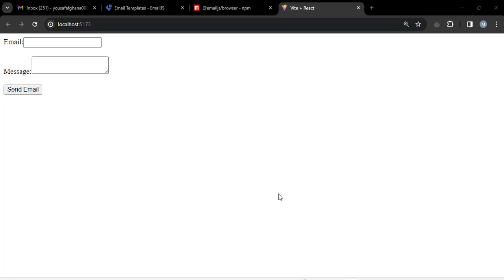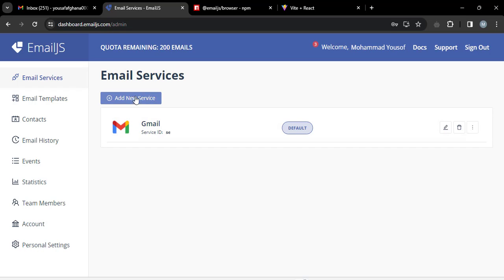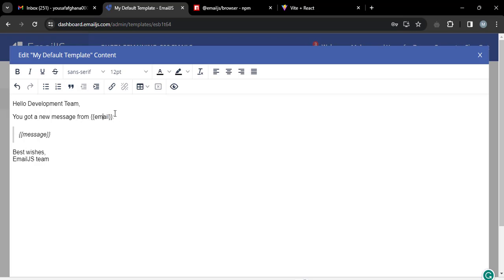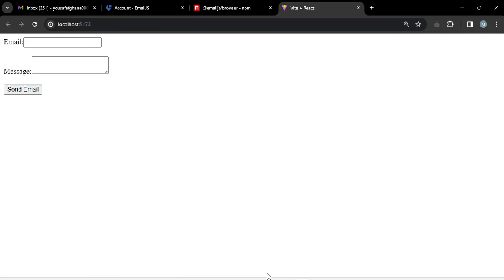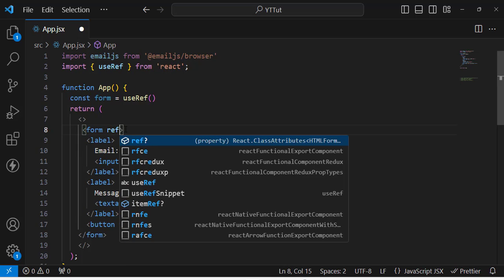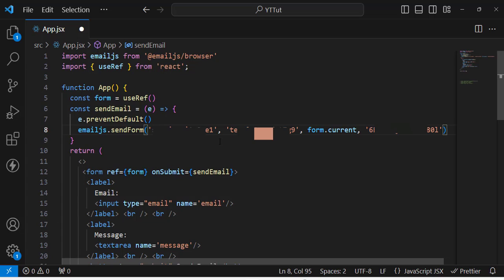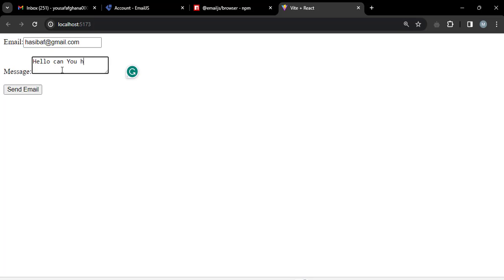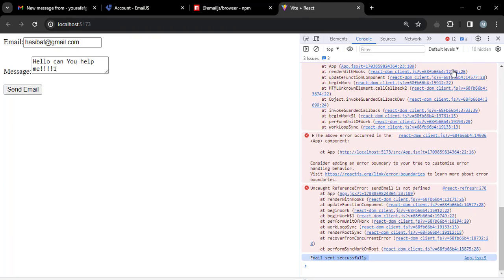No Backend Needed! Send Emails Directly from React with THIS Trick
In this video, I'll unveil the secret trick that empowers you to send emails directly from React using powerful front-end tools. No backend, no hassle!
Send Email from React without Backend.
Send Email from React App.